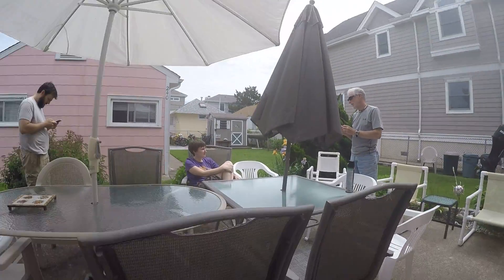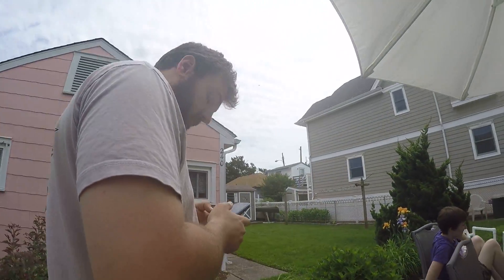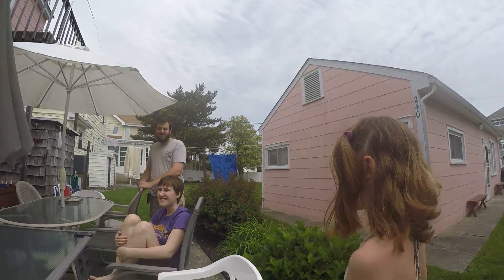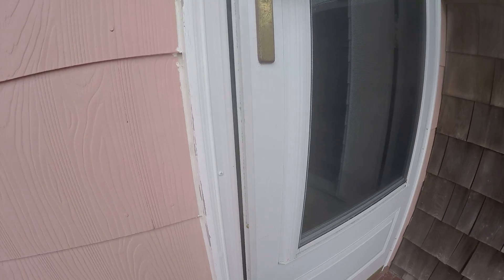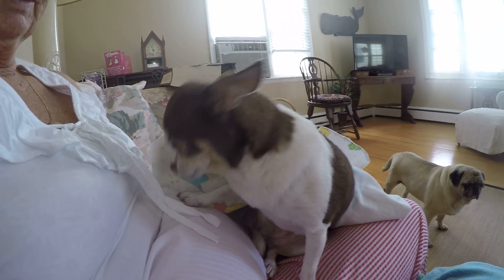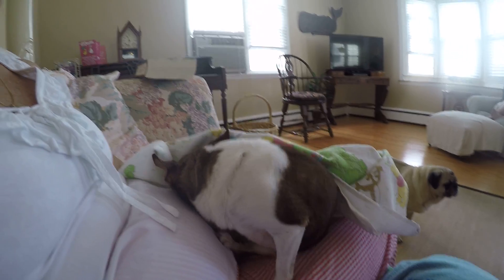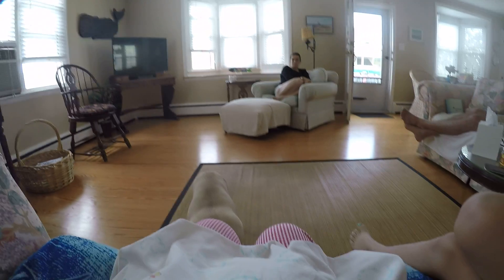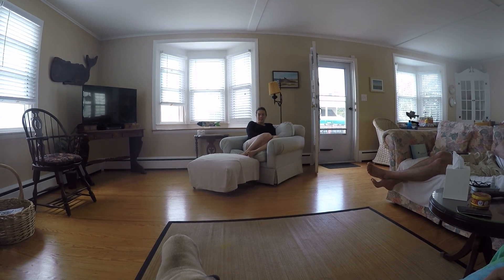Hannah cam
Stone harbor